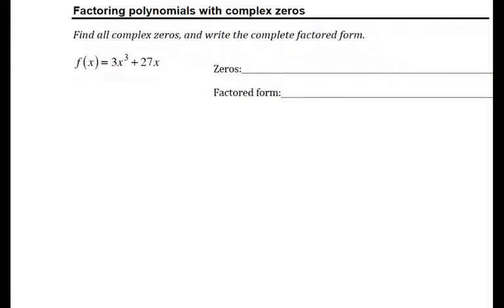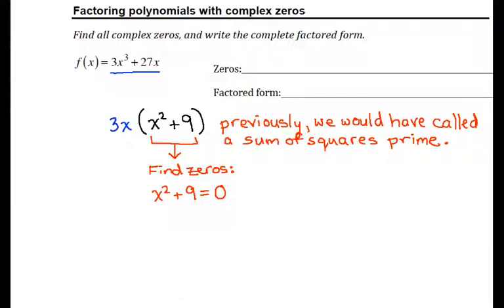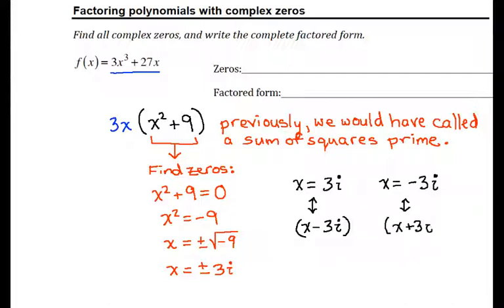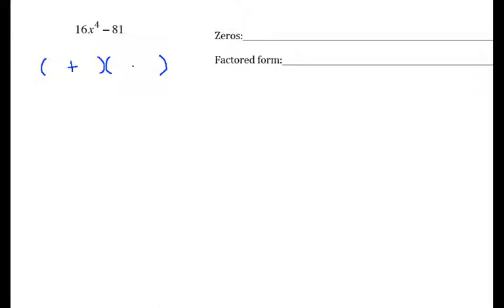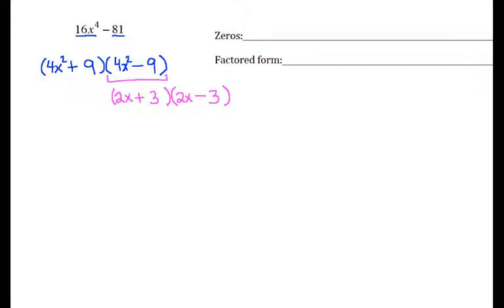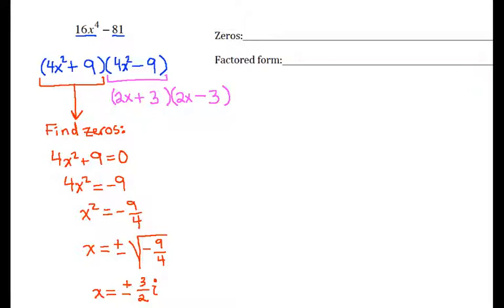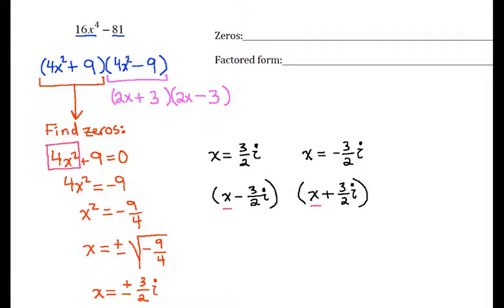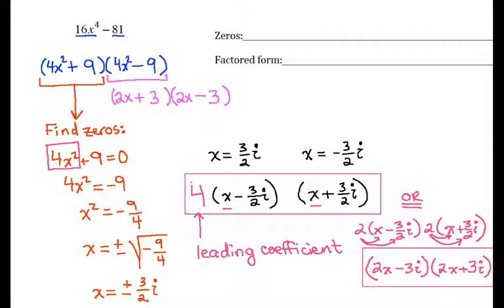Factoring over complex numbers